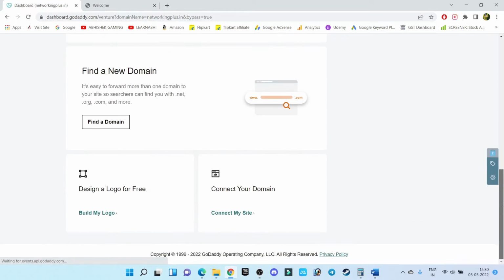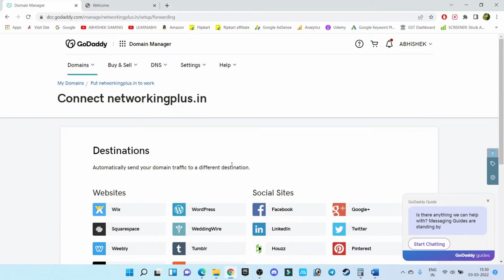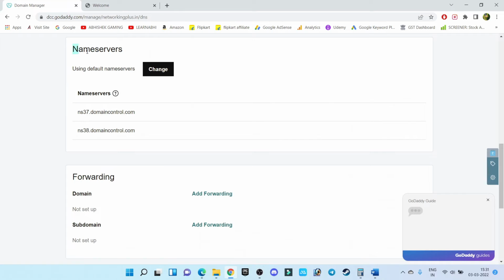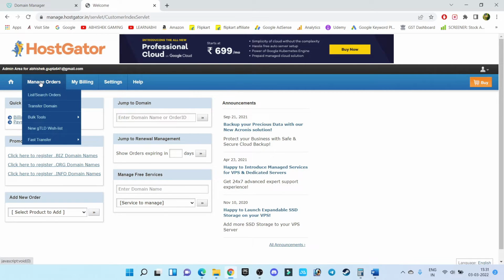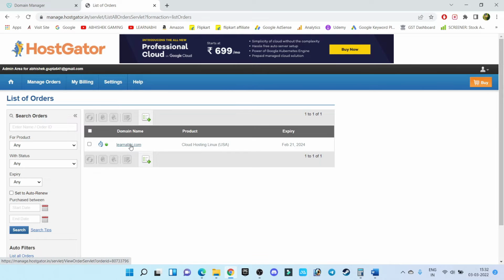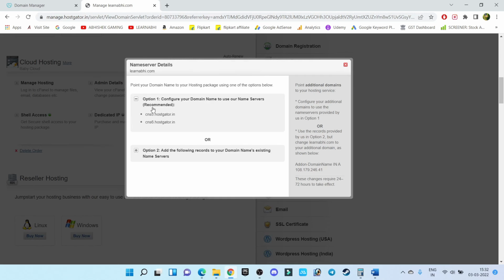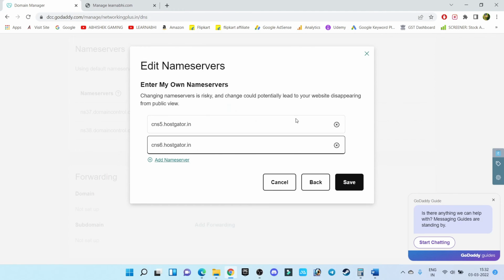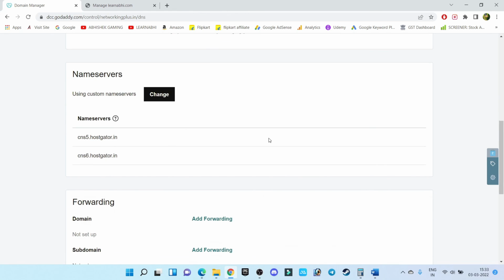How to connect Godaddy domain to Hostgator Hosting